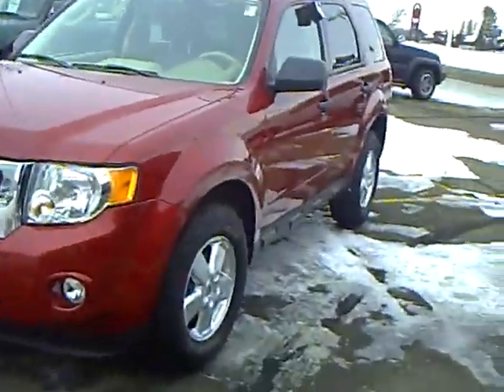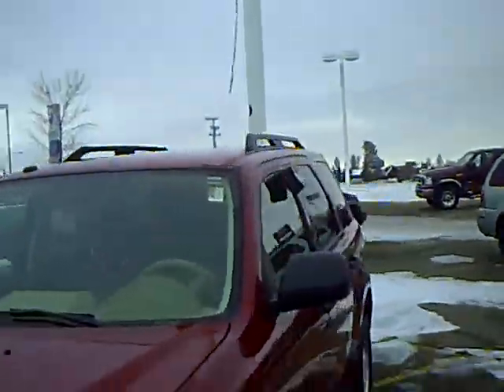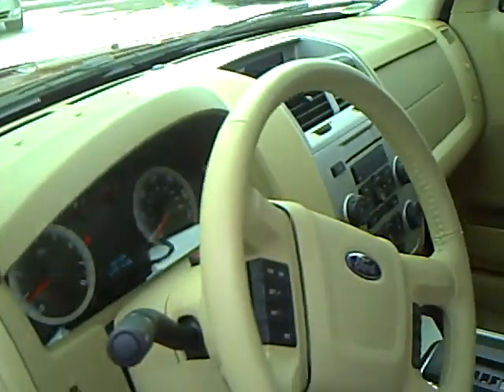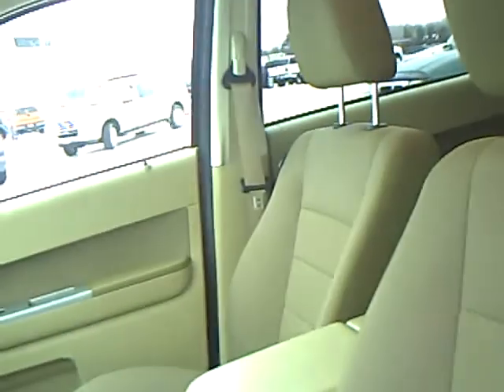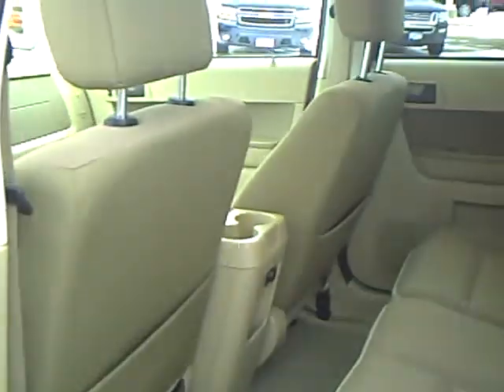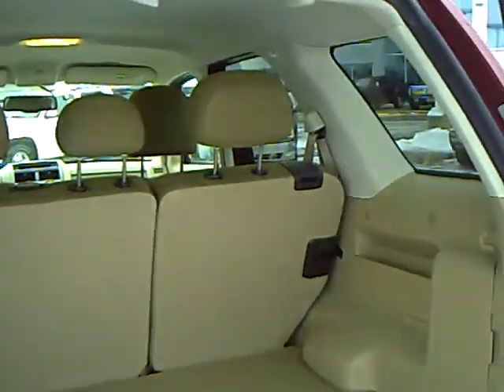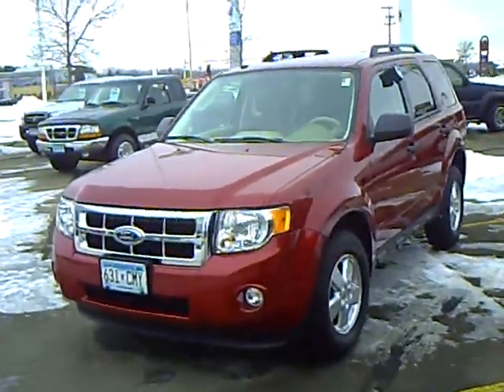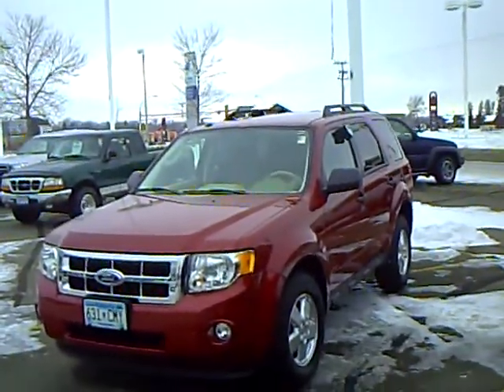2009 Ford Escape XLT 4x4